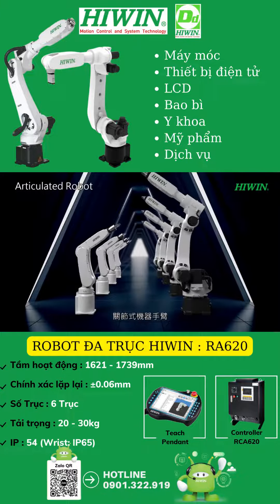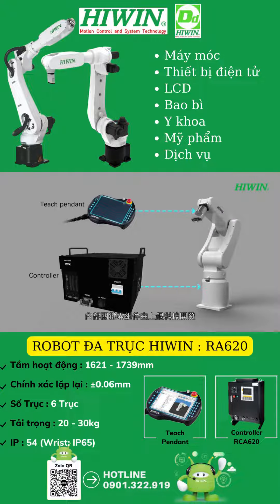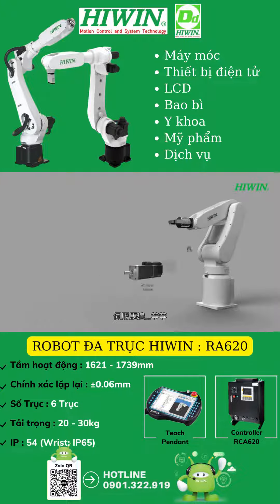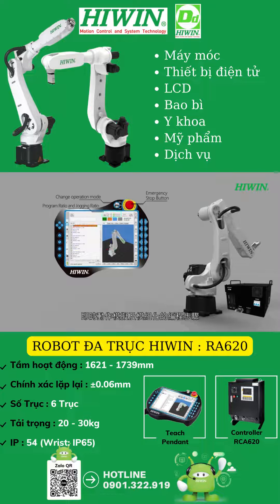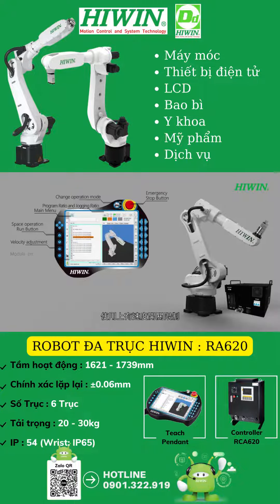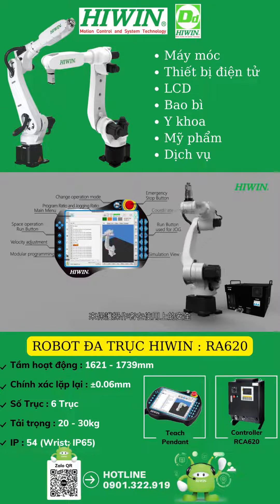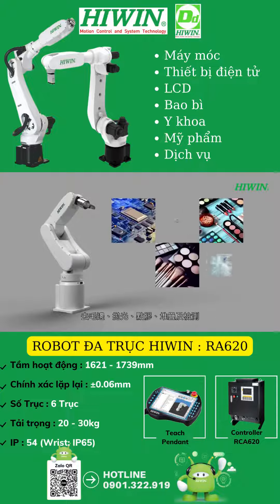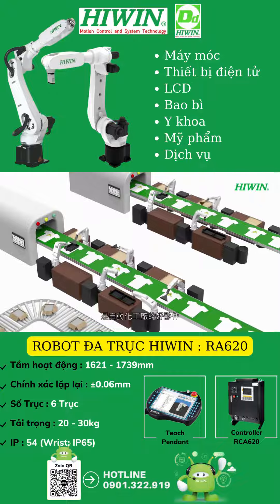Robot 6 Trục Hiwin/RA620/Tải trọng 20 - 30kg.Tầm với 1621 - 1739mm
Robot 6 Trục Hiwin
RA620
Tải trọng 20 - 30kg.
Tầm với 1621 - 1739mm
Công ty được thành lập từ năm 2002 - Tự Hào là nhà Đại Diện và Phân Phối Độc Quyền Hiwin Tại Việt Nam từ Năm 2007
Công ty chúng tôi chuyên phân phối & cung cấp độc quyền dòng sản phẩm ROBOT 6 Trục (RA610-1151-GC) chính hãng từ nhà sản xuất Hiwin xuất xứ Taiwan tại thị trường Việt Nam.
Robot RA610 được bảo vệ IP cao để bảo vệ chống bụi và nước. Nó được trang bị ba van điện từ để dễ dàng điều khiển thiết bị khí nén. Nó cung cấp các chức năng tốt nhất cho các ứng dụng tự động hóa khác nhau như tải / dỡ phôi, tháo lắp và lắp ráp.
Công ty thành lập từ năm 2002
Tự Hào là nhà Đại Diện và Phân Phối Độc Quyền Hiwin Tại Việt Nam từ Năm 2007
✔ Sản phẩm Hiwin có độ tin cậy cao là sự lựa chọn tốt nhất cho các loại hình công nghiệp hoá , tự động hoá như : máy CNC thế hệ mới, máy gia công cơ khí , máy chế biến gỗ,…
✔ Có giấy chứng nhận độc quyền và C/O ( xuất sứ) của Hiwin.
✔ Hiện chúng tôi luôn có sẵn các dòng sản phẩm tại VietNam như:
- Thanh trượt dẫn hướng, Vitmebi , Động cơ AC servo ,Trục tròn trơn, Gối đỡ,và khớp nối cứng, tròn...
☎ Mr.Tuấn Anh 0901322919 Zalo, Viber, Line, Telegram...
VPHN: Số 42, ngõ 182/117 đường Phú Diễn, phường Phú Diễn, quận Bắc Từ Liêm, Hà Nội